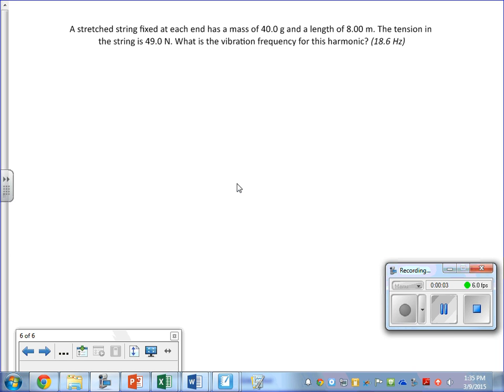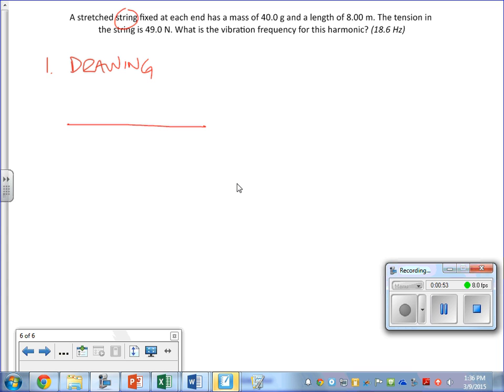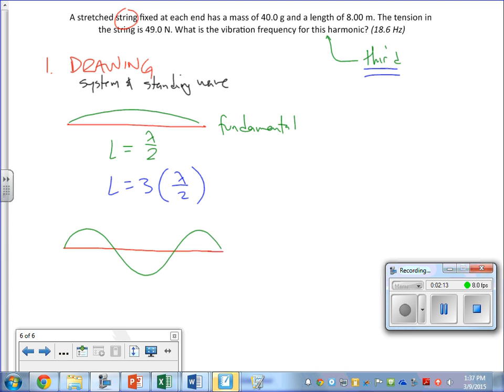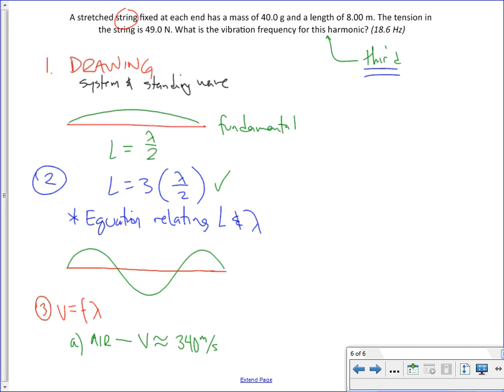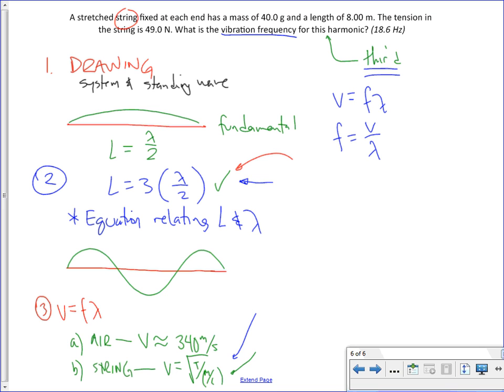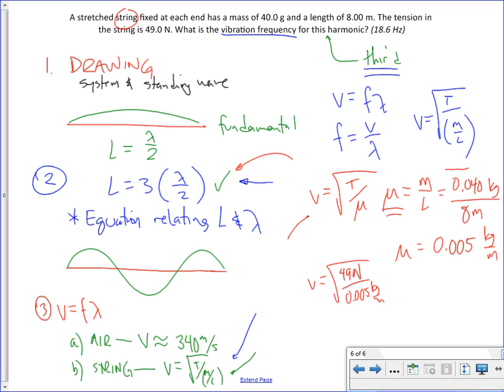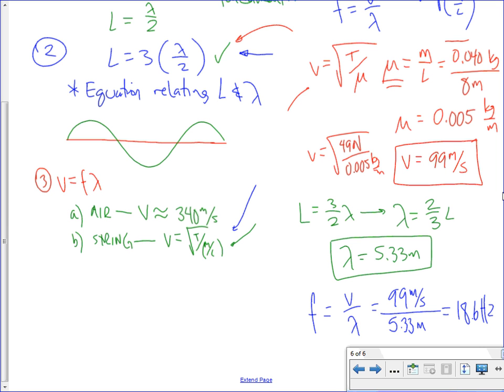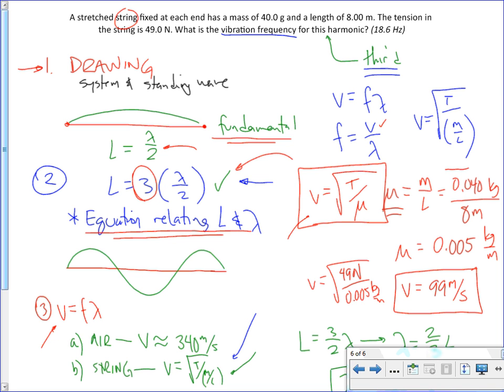Standing Wave Sample Solution